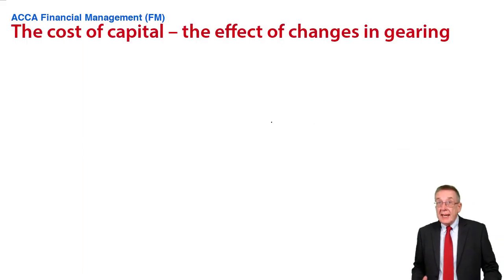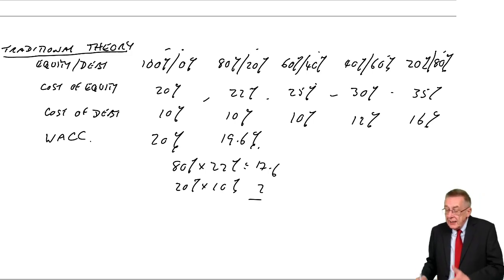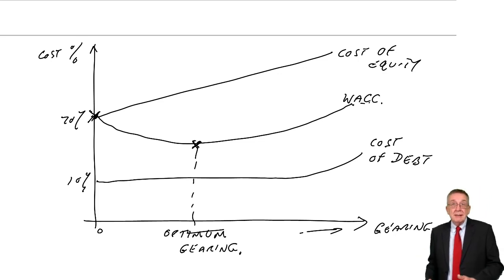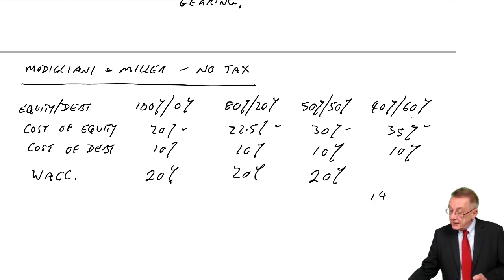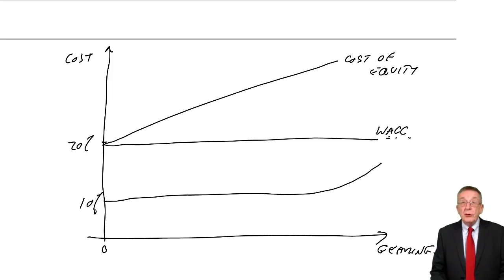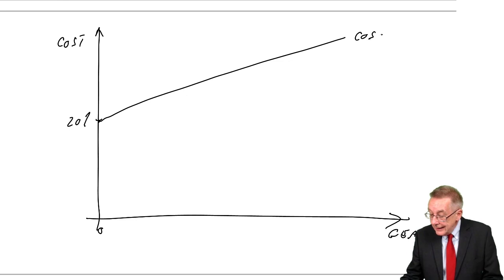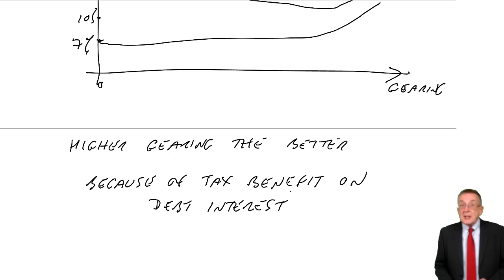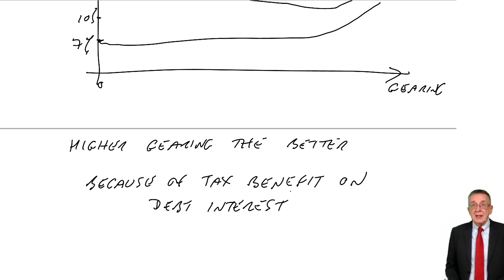The Cost of Capital - The Effect of Changes in Gearing - ACCA Financial Management (FM)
The Cost of Capital - The Effect of Changes in Gearing